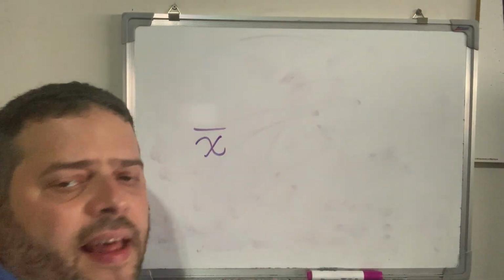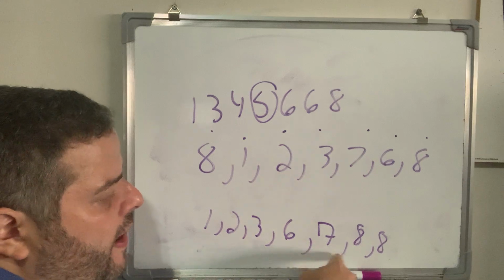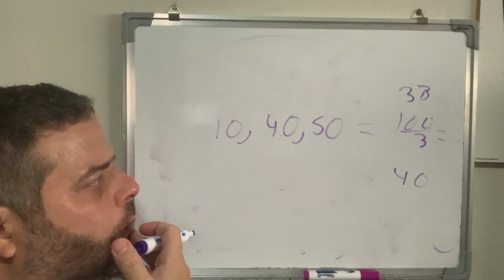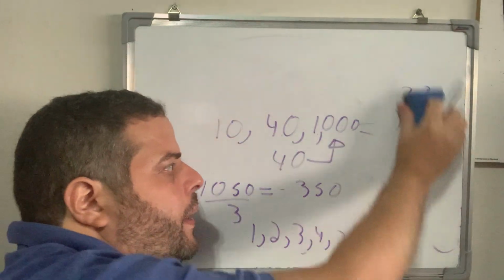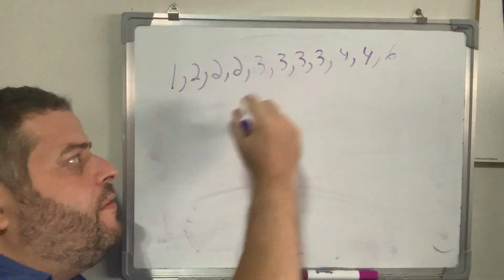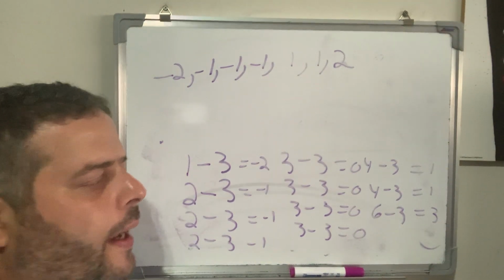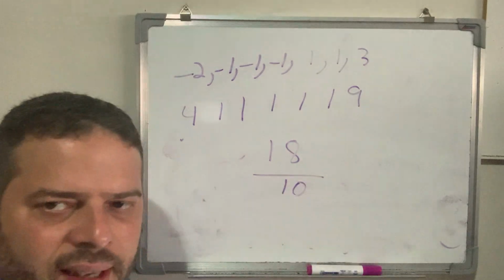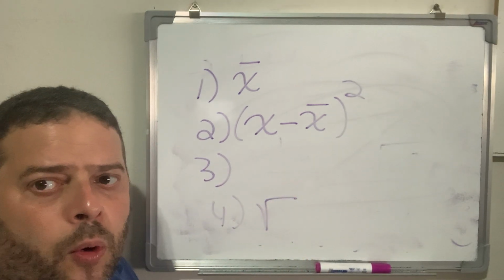1.3 Mean,Median,Resistance, Standard Deviation